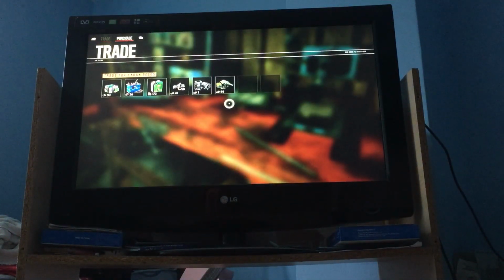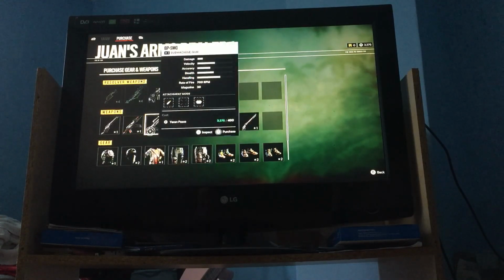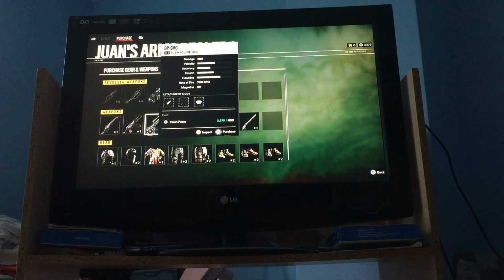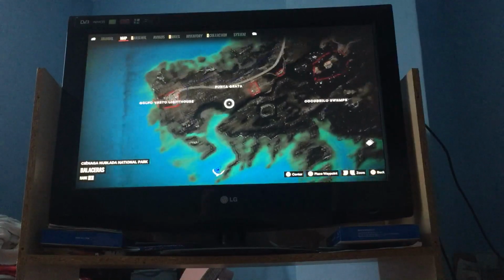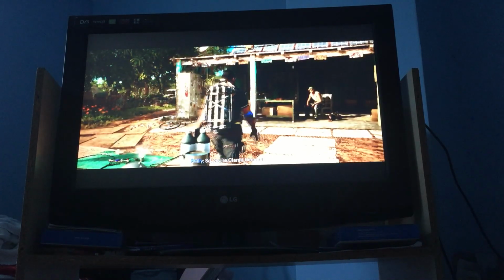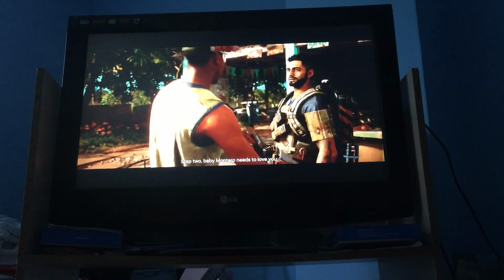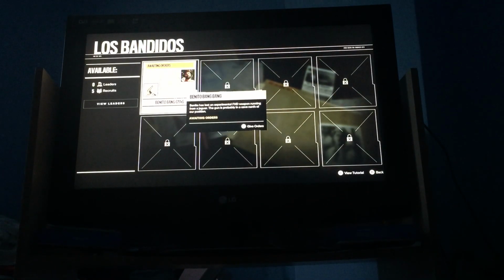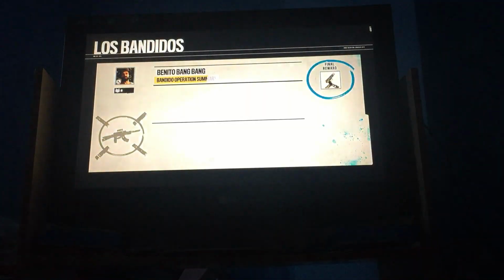Far cry 6 lets play part 3 - meeting Carlos montero